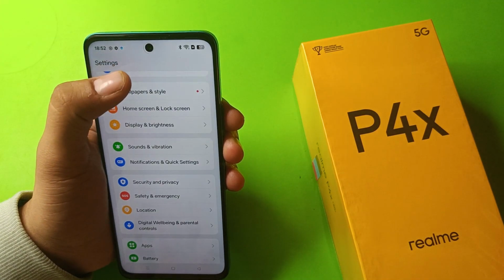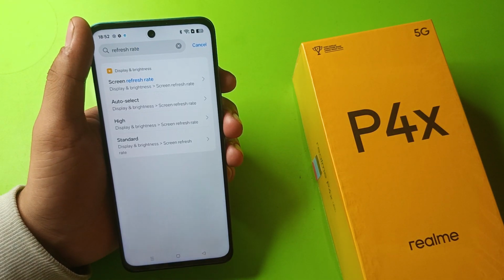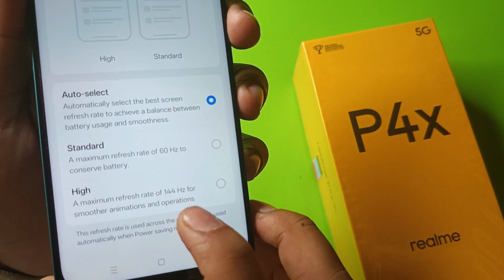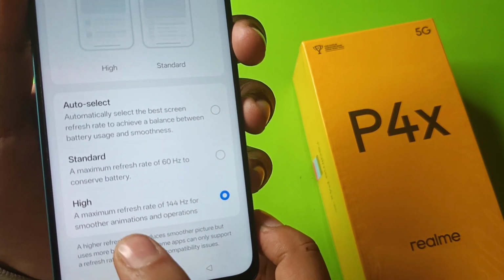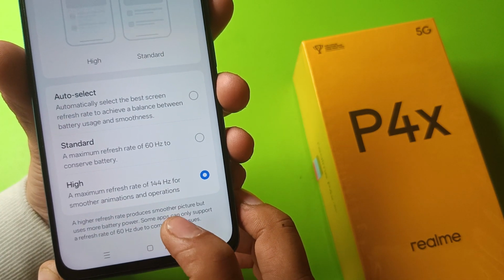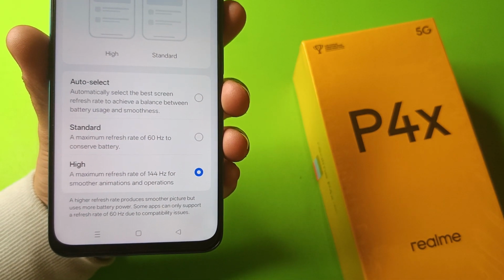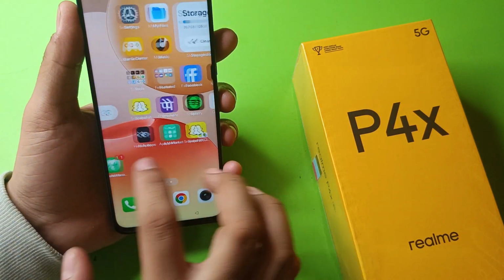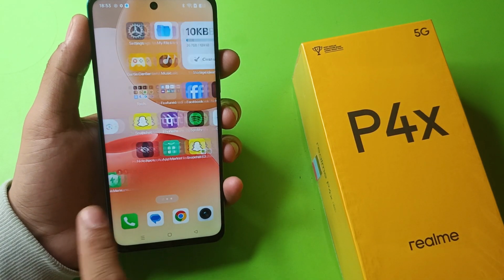Realme P4x 5G: How to fix hanging problem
Realme P4x 5G: What's the deal with the hanging issue and how can you fix it?